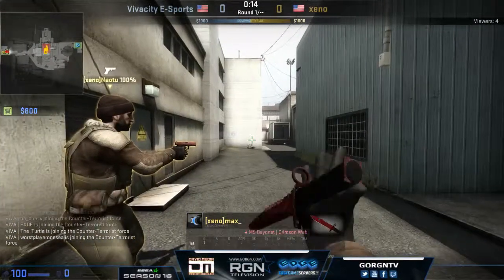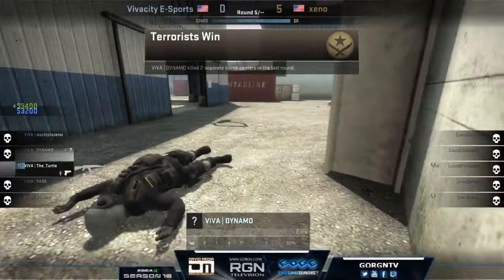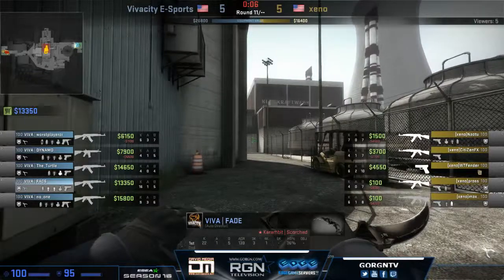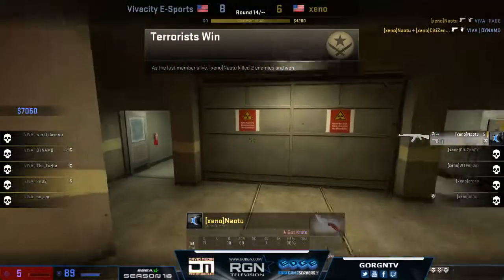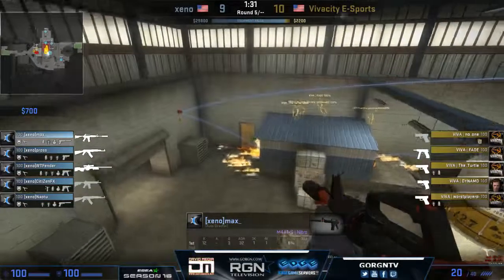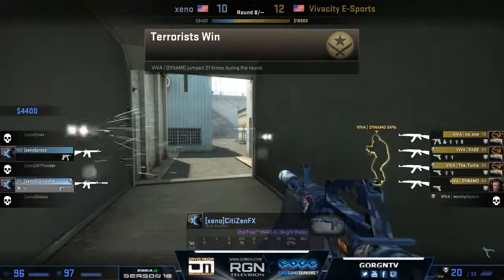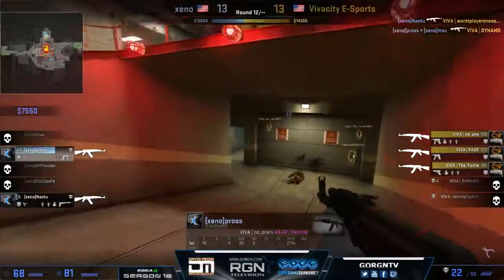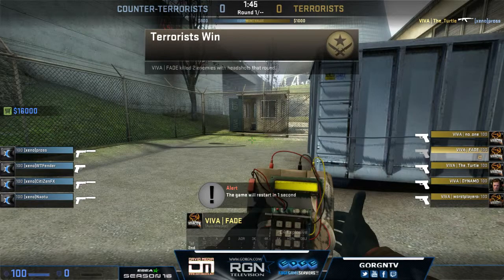Vivacity E-Sports vs xeno ESEA IM Lower Bracket Semi-Finals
Vivacity E-Sports takes on xeno in this ESEA IM Lower Bracket Semi-Finals Match up, casted by Bishop and acem